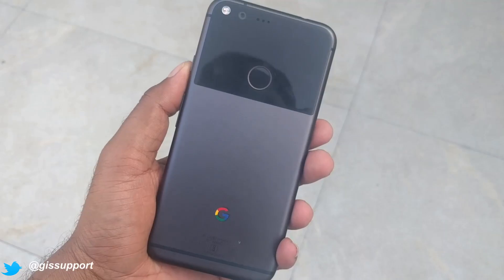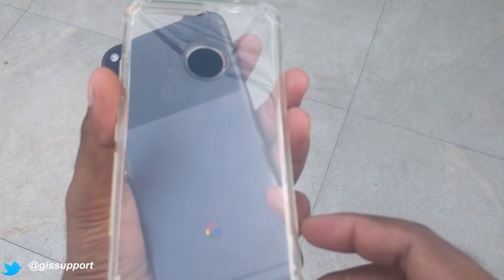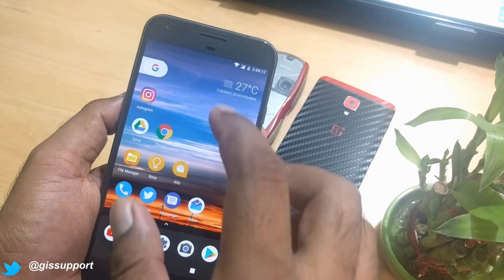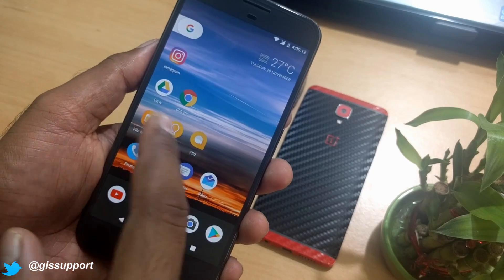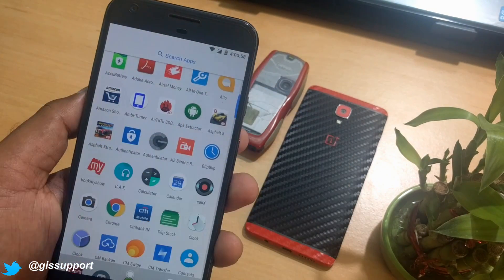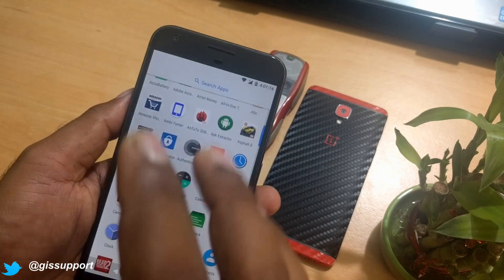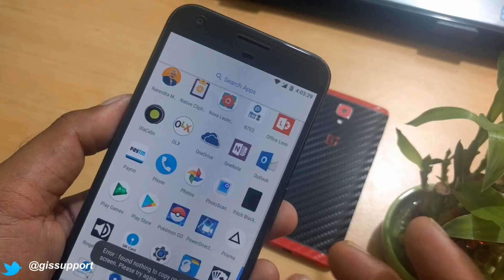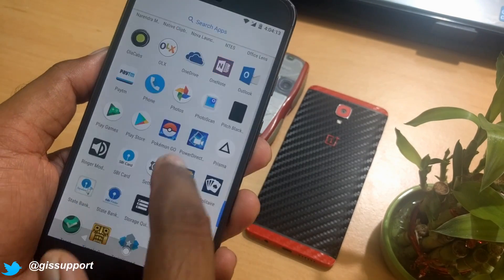what's on my google pixel xl phone (what's on my android phone December 2016)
Here is whats on my phone android google pixel xl in november 2016. Which is best back case for google pixel, dbrand skin for google pixel xl. Watch the video to see all details.

*** MENTIONED VIDEOS ***
Lock and Unlock Your Android phone with Swipe or Wave

Google Pixel XL Drop Test - Rhino Shield Bumper Case Crash Guard

Long Term Review - dbrand skin review google pixel xl

Rhino shield Screen Protector for Google Pixel XL Review

best android apps of the week November 2016 (1 Nov - 18th Nov)

best new android apps of the week november 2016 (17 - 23 Nov)

Add fingerprint gesture to any phone with out ROOT

how to enable ambient display on Google Pixel and Pixel XL